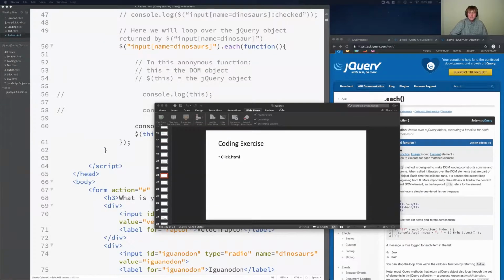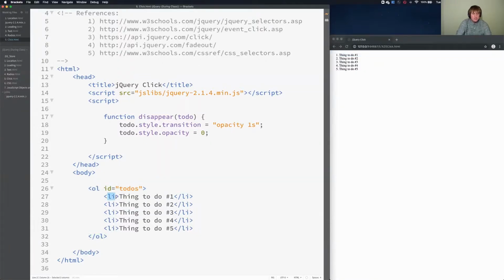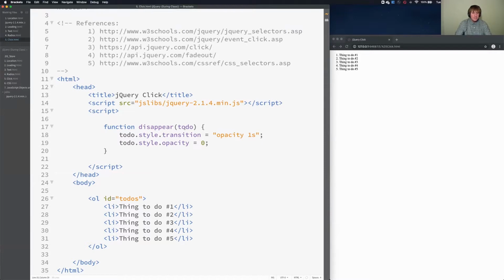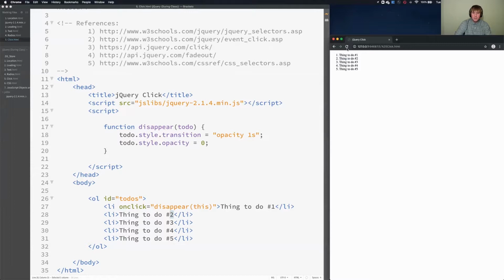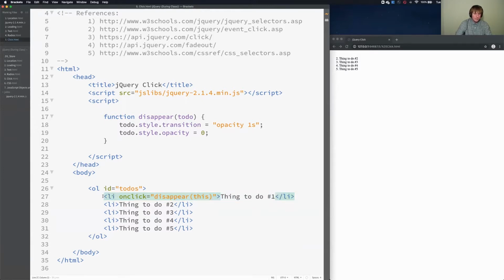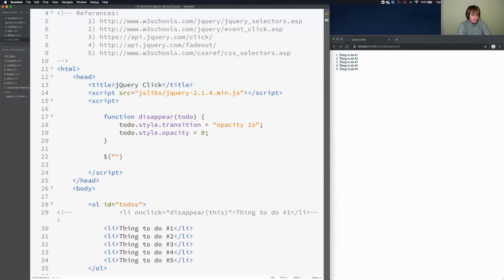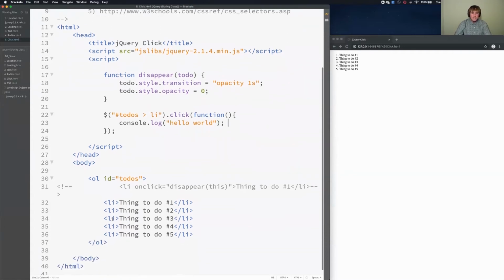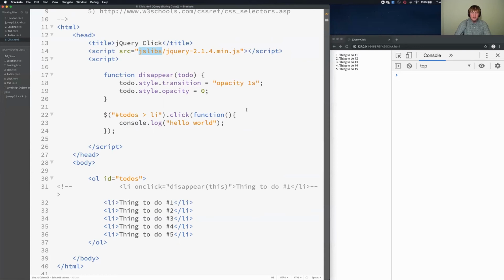11 5 2 Click